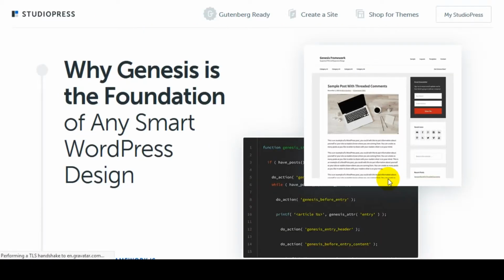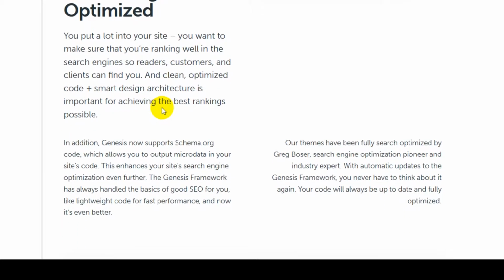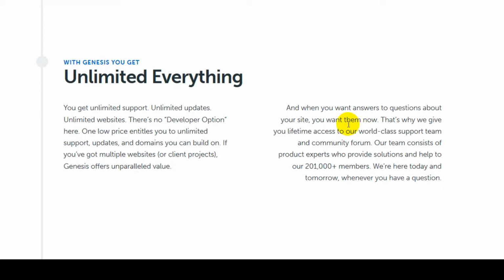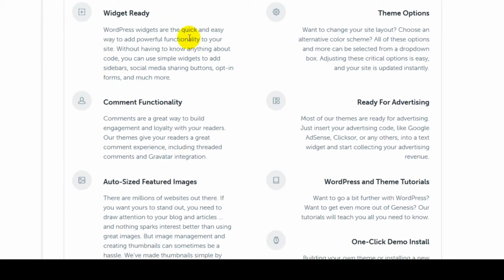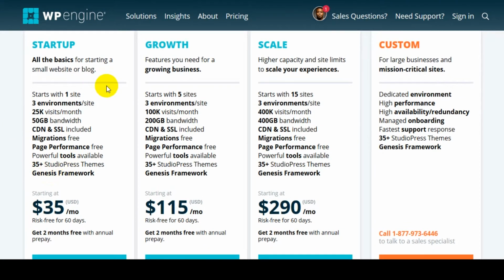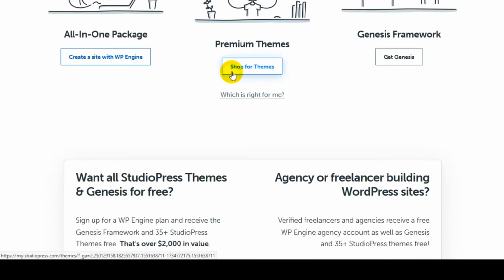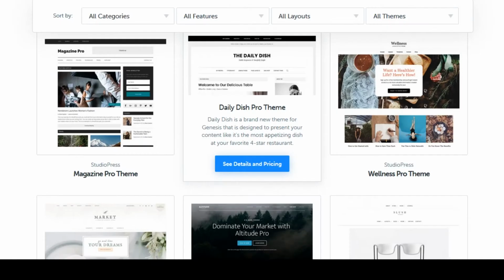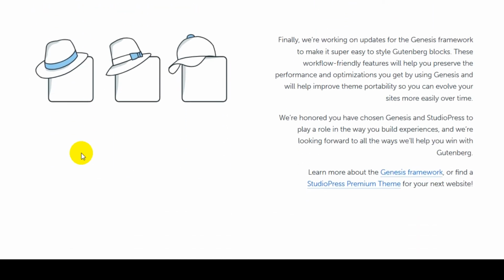StudioPress the Search Engine Optimized WordPress Theme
Your theme provides the look and feel of your website and invites visitors to request more information. Since it is the area of your blog that comes in contact with your audience. And you only have one chance to make an impression.

This is why agencies and developers choose StudioPress. StudioPress includes the Genesis Platform, a clean, organized, secure search optimized website design that enables visitors  customers, and clients can find you online.

And clean, optimized code + smart design architecture is important for achieving the best search engine rankings possible.

Harness the full potential of WordPress 5.0 with StudioPress:

1.
2. Read this post about StudioPress Themes
3. WP Engine Hosting Package

Blogging Group: Energized Bloggers Support Group